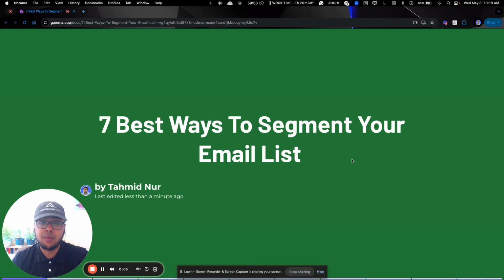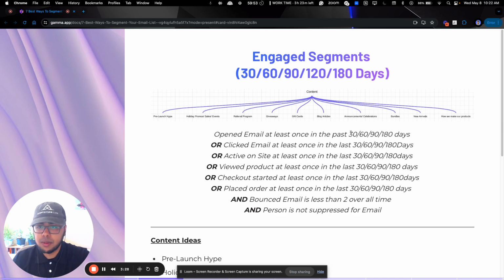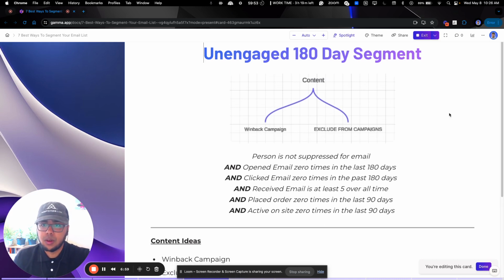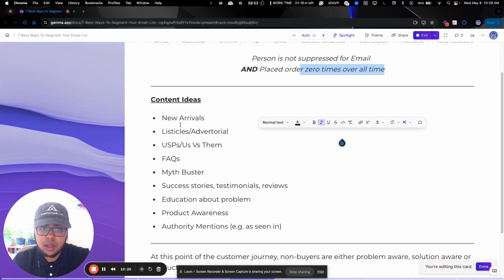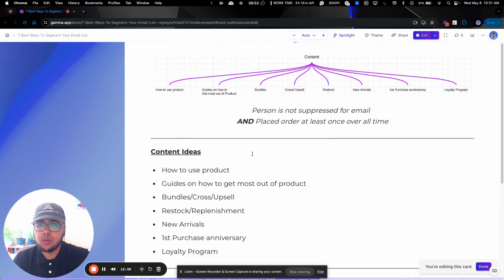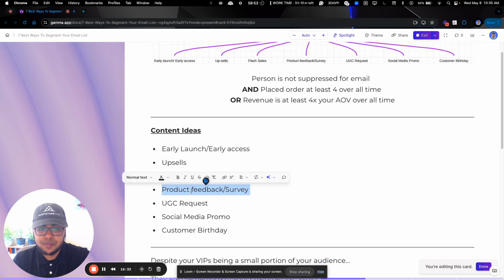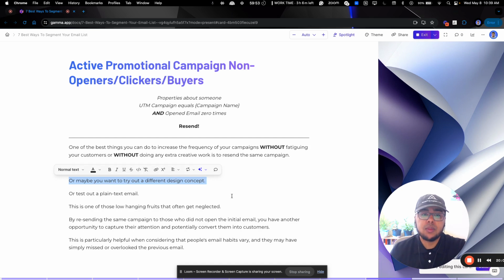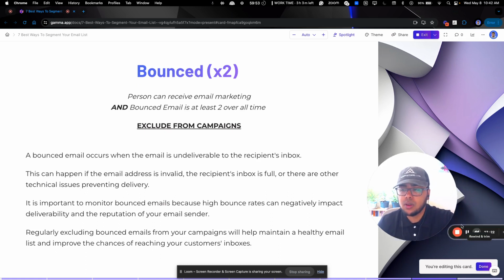7 Best Ways To Segment Your Email List